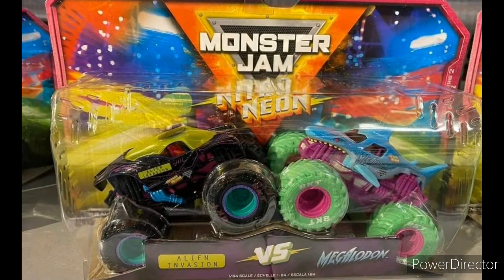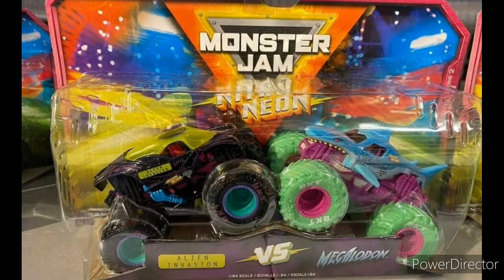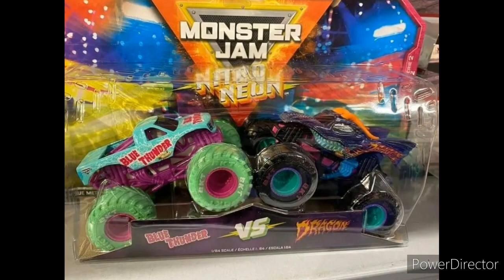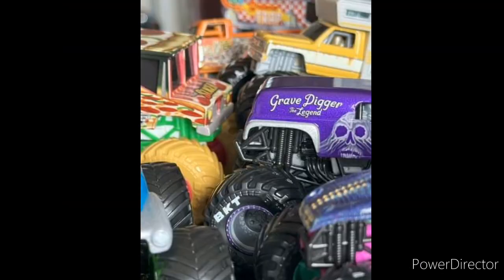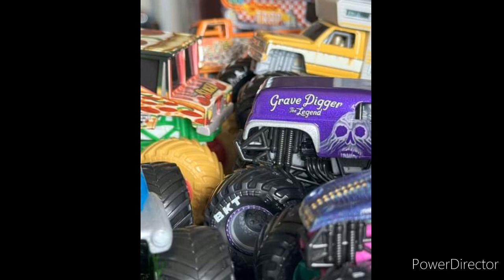NEW 2023 SPIN MASTER MONSTER JAM DIECAST REVEALED!!